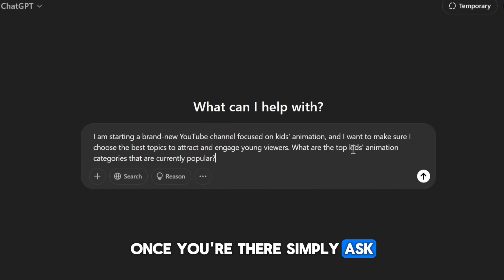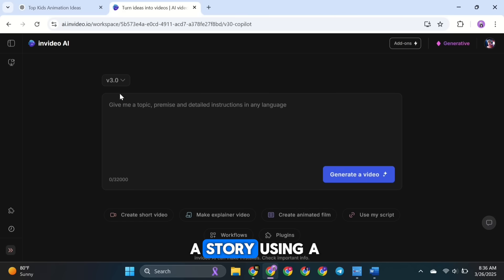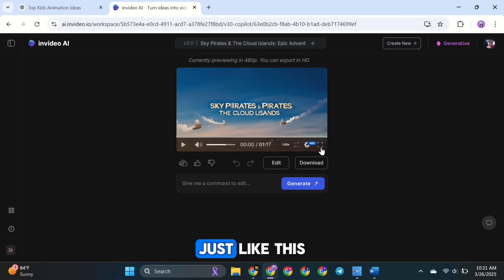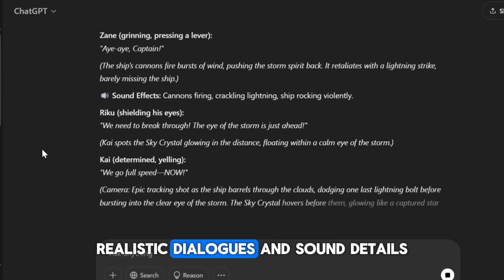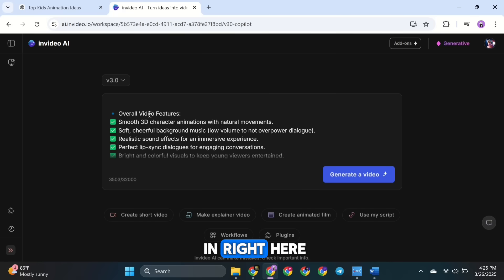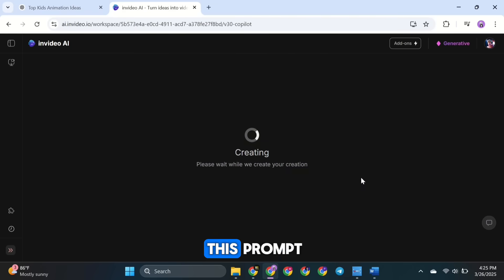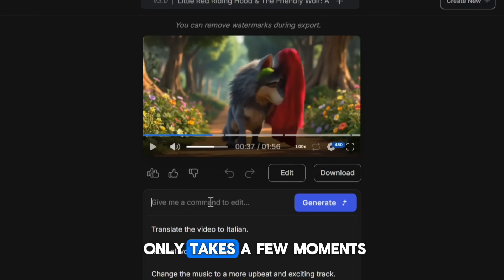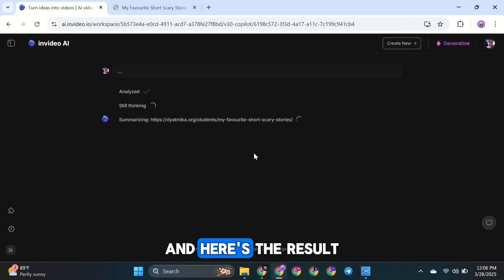This AI Tool Creates Complete Kids' Story Videos in Seconds (No Editing)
Want to create animated kids' story videos with zero editing? This new AI tool lets you generate complete videos from just one prompt—including animation, characters, voiceovers, and even translations! 🌟

✅ In this video, you’ll learn:

1️⃣ Find trending kids' content with ChatGPT 📊
2️⃣ Generate creative story ideas instantly 💡
3️⃣ Create full videos with realistic animations 🎬
4️⃣ Add dialogues, music, & sound effects effortlessly 🎵
5️⃣ Translate videos into 50+ languages 🌍

🔥 BONUS:

Generate videos from articles & links instantly 🌐
Easy editing with AI-powered customization ✂️

📬 Don’t miss out! Learn how to create pro-level story videos with just a prompt! 🚀